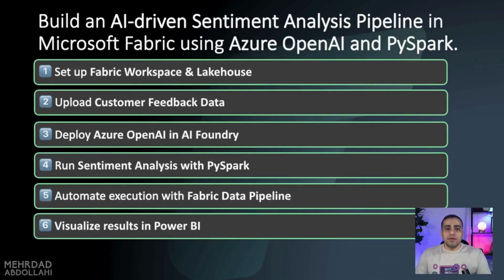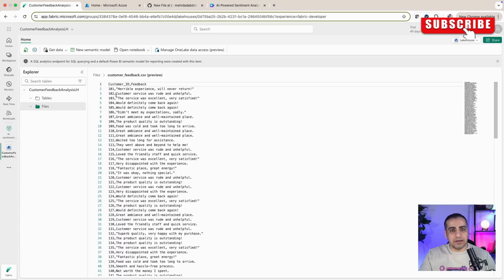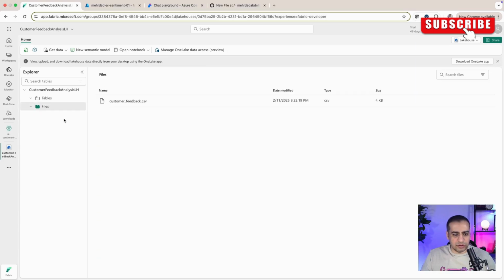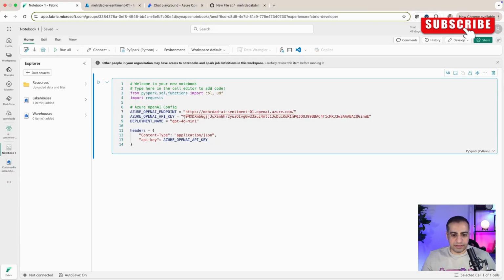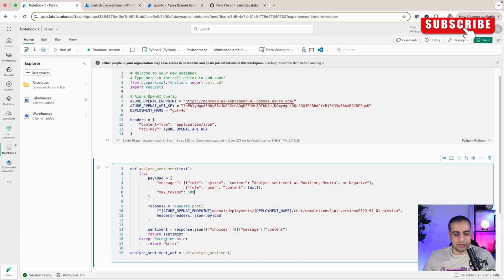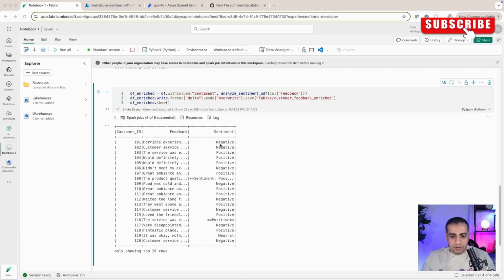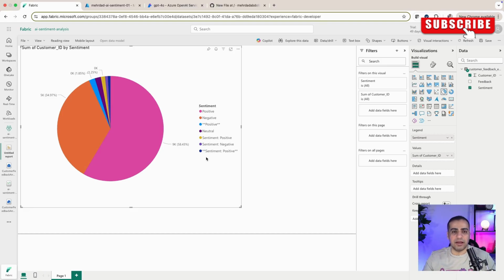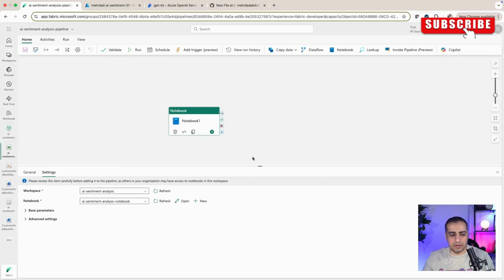🚀 AI-Powered Sentiment Analysis in Microsoft Fabric | Azure OpenAI + PySpark Demo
🧠 Want to analyze customer feedback using AI? In this tutorial, I'll show you how to build an end-to-end Sentiment Analysis Pipeline in Microsoft Fabric using Azure OpenAI & PySpark!

🔹 What You’ll Learn:
✅ How to set up Microsoft Fabric Workspace & Lakehouse
✅ Deploy Azure OpenAI GPT-4 for Sentiment Analysis
✅ Write a PySpark script to analyze feedback
✅ Automate execution with Fabric Data Pipeline
✅ Visualize results in Power BI

🚀 Everything is automated! Just upload your data and let AI do the magic!

00:00 Introduction
01:07 Planning the process
01:38 Create workspace, Lakehouse and Upload the file
03:58 Create Azure OpenAI Service and Azure AI Foundry
07:33 Process the data using Notebook
17:48 Monitor Azure AI Foundry
18:51 Create report in Power BI
21:56 Create Fabric Pipeline and schedule to execute notebook
23:55 Outro